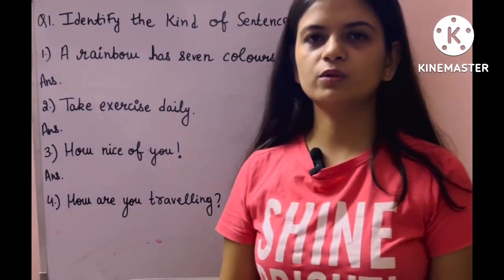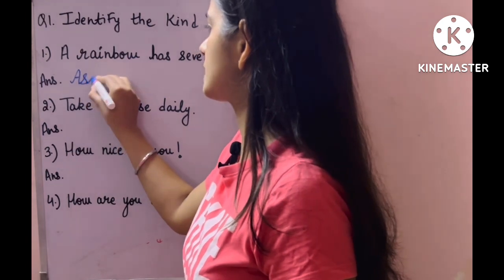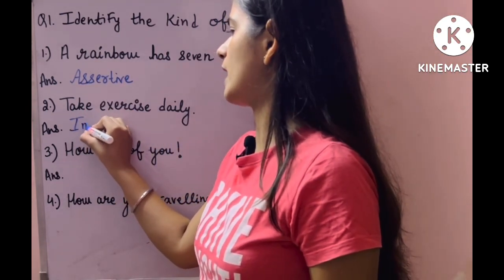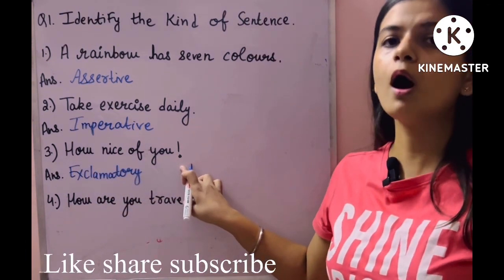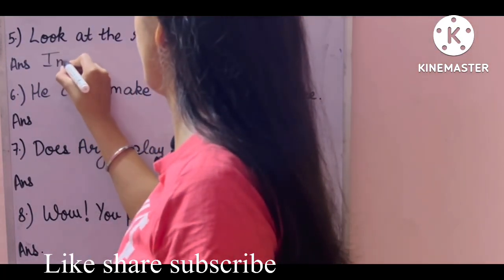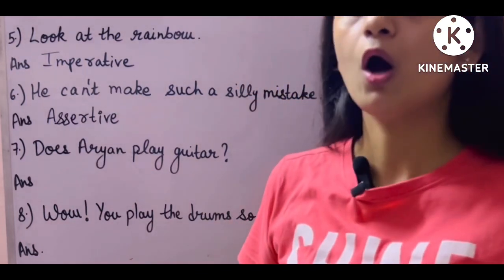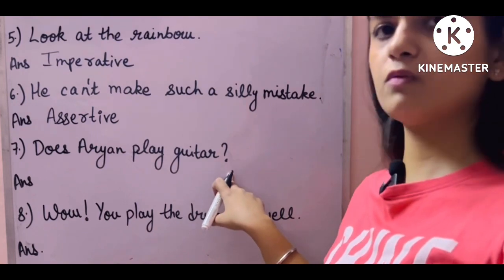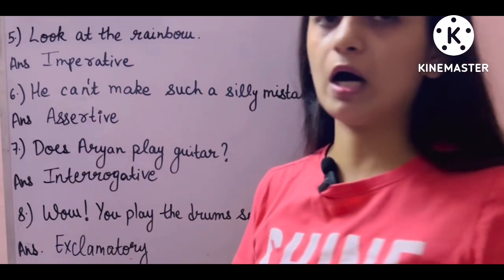Questions on Types of sentencesबच्चों को कैसे समझाएँ प्रश्न से जाने वाक्य के प्रकार Tricks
How to explain types of sentences to students
Questions on types of sentences

For concept visit previous video